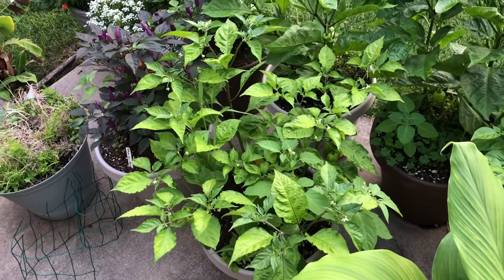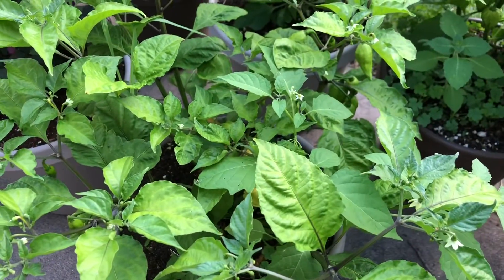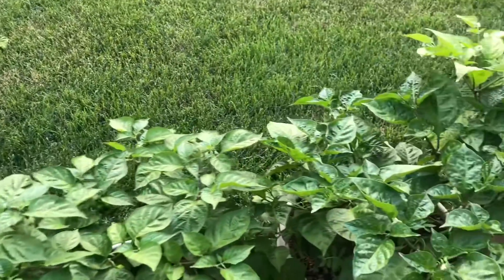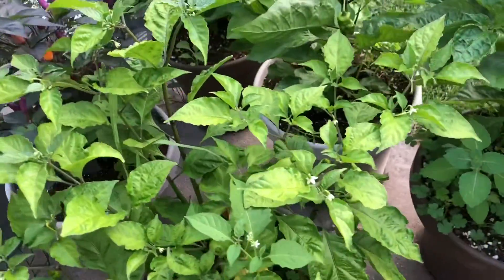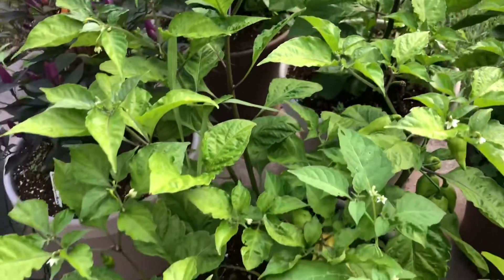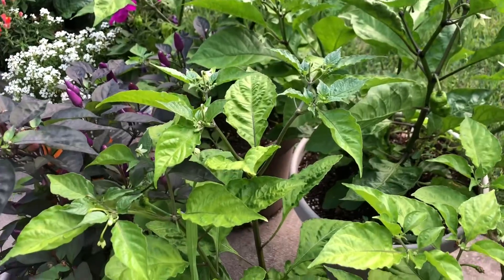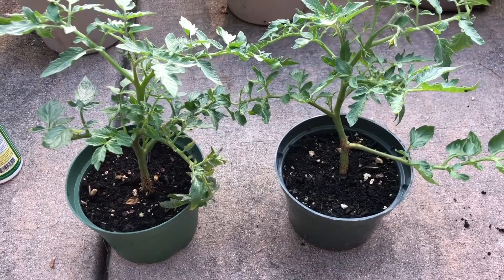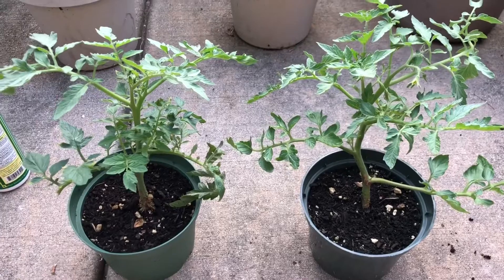Fertilizing My Ghost Pepper, other Peppers and Tomato Sucker Update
I fertilize my peppers and show the progress of a tomato sucker I rooted.